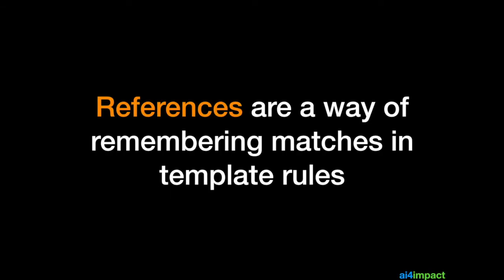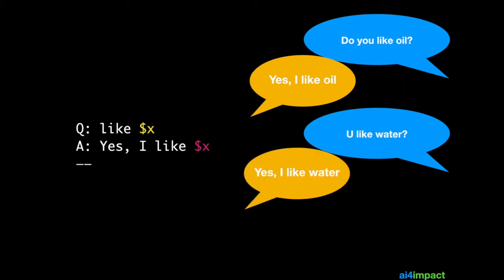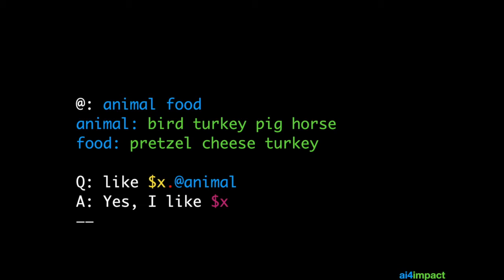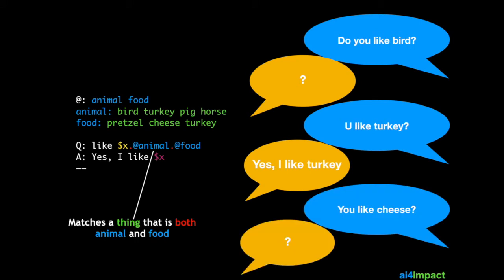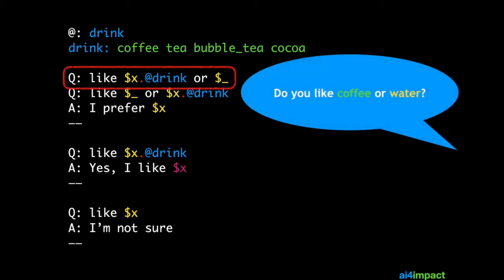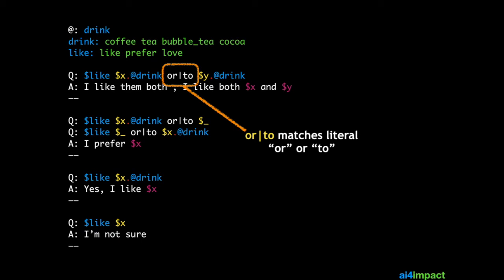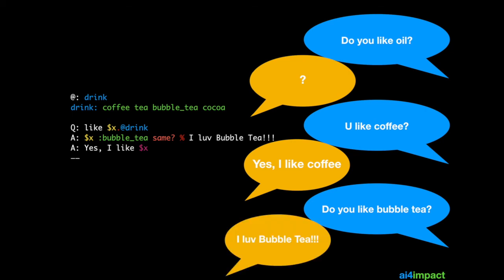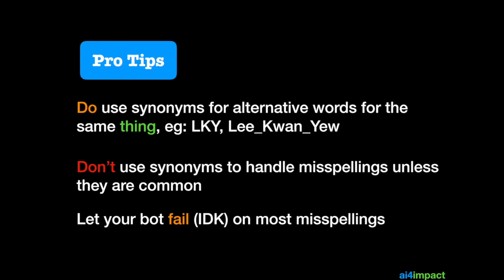Chatbots 4 Everyone : Session 3 - References & Guards